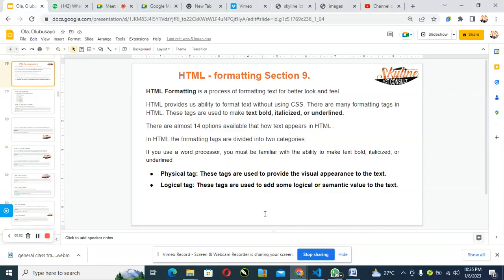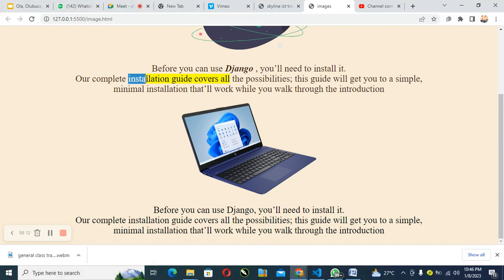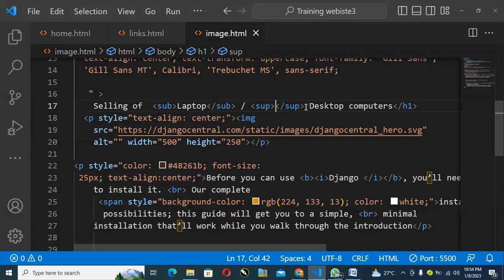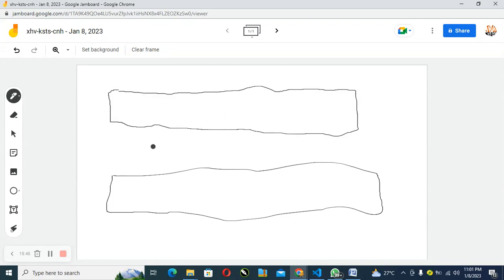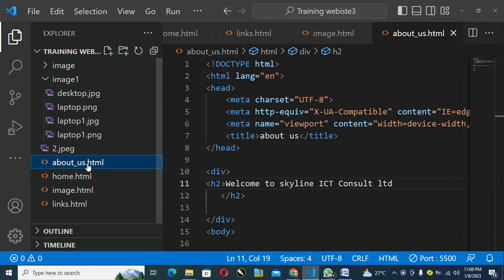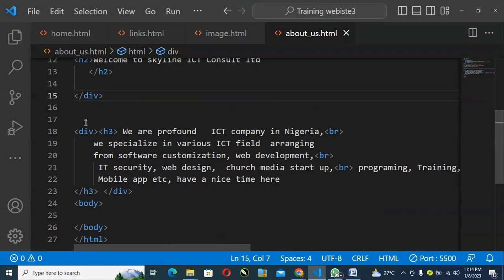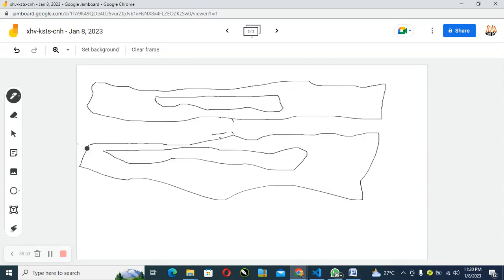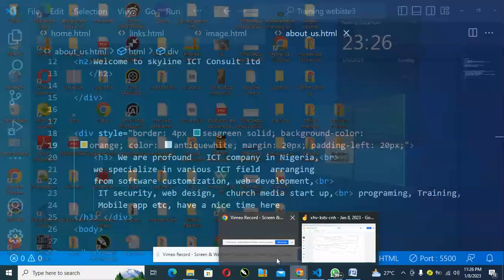general class 2 for html and css